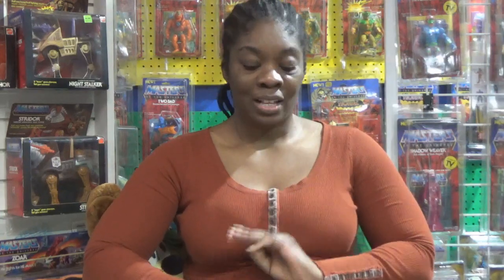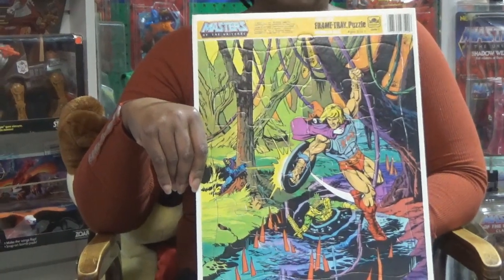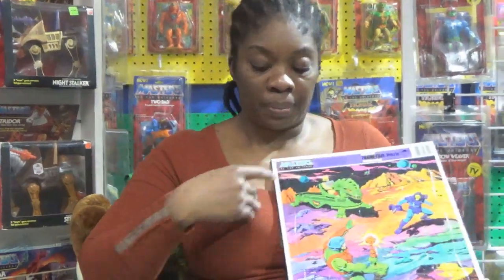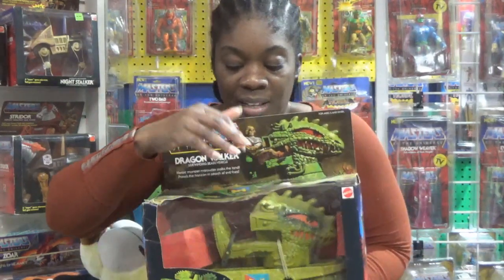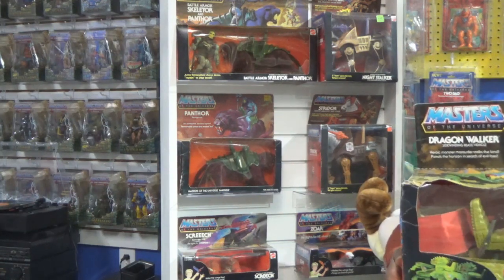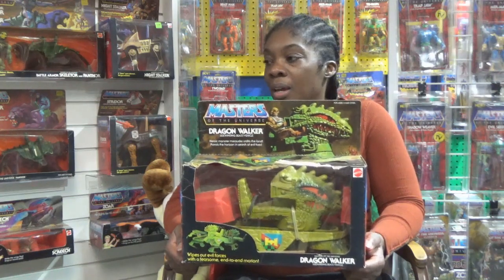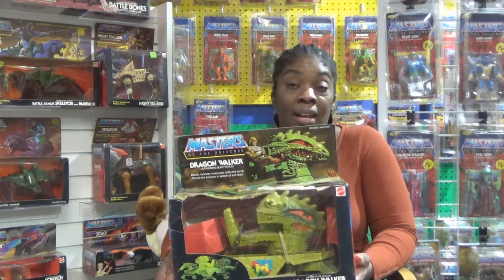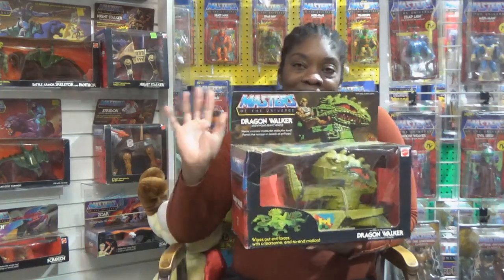Masters of the Universe a Journey in Collecting! Part 9 Vintage Dragon Walker & More!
Been a while since we've done one of these videos! But there have been some recent acquisitions for us to have a look at here today!